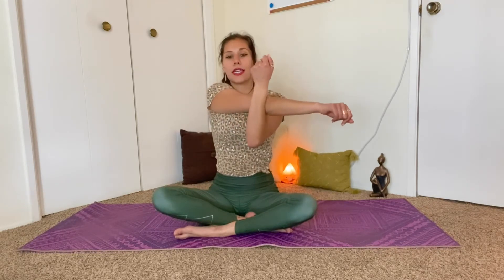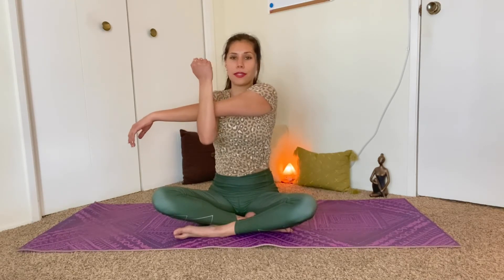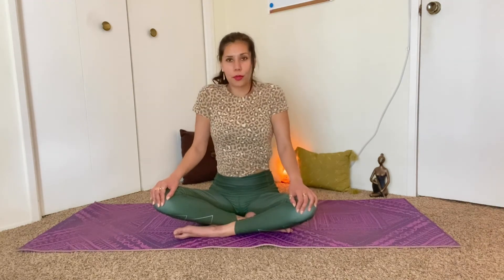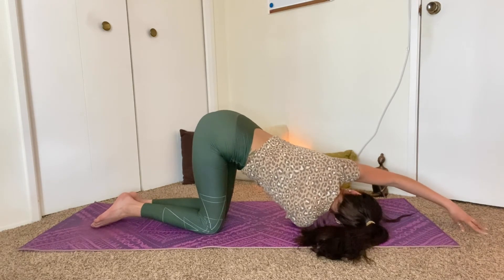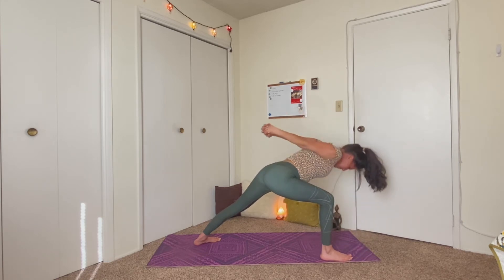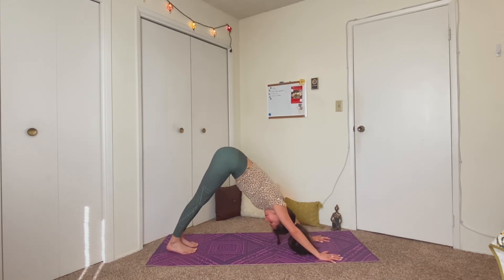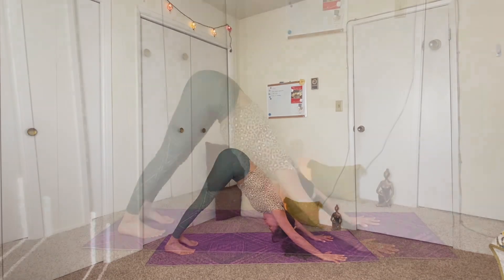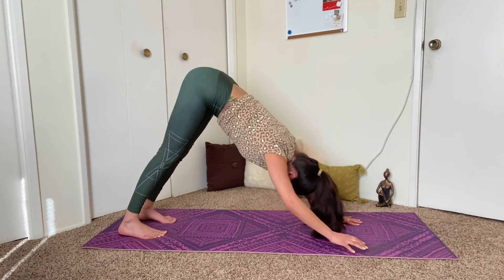Shoulder & Chest Opening Yoga Flow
This 30 minute yoga practice helps to align the spine and correct posture by opening and strengthening the shoulders, chest and upper back. Perfect for anyone looking to create length and added space within the upper back--anywhere from those of us that may spend too much time sitting hunched over a desk to athletes looking for more shoulder mobility!